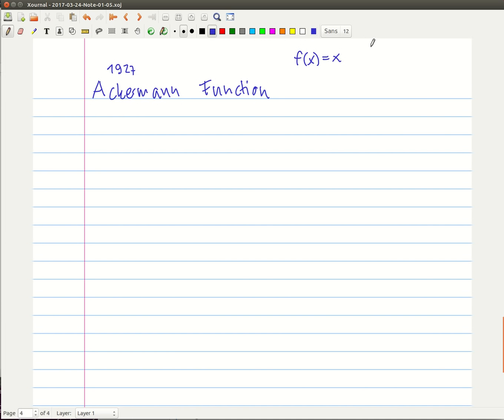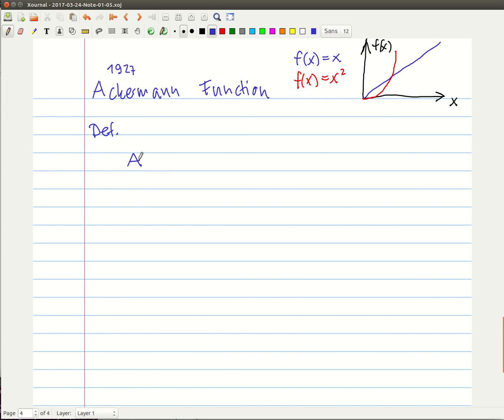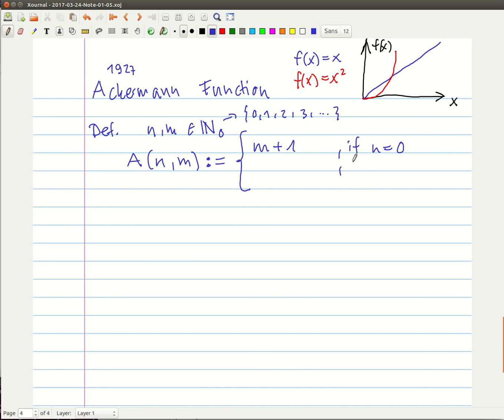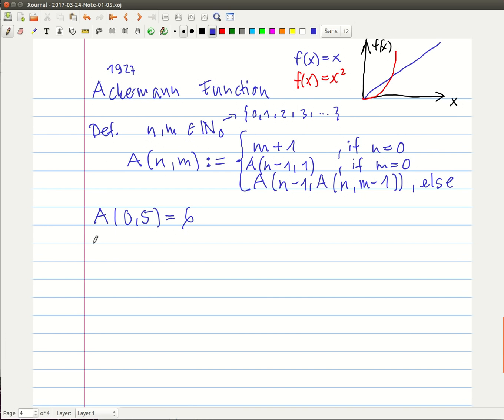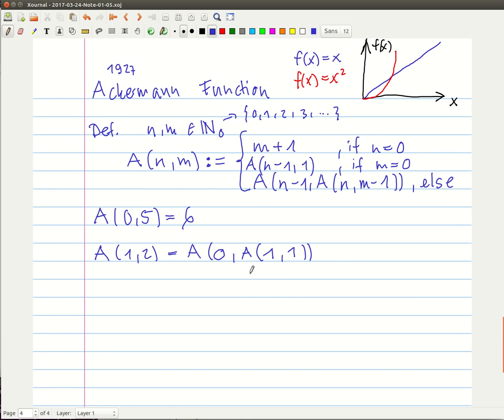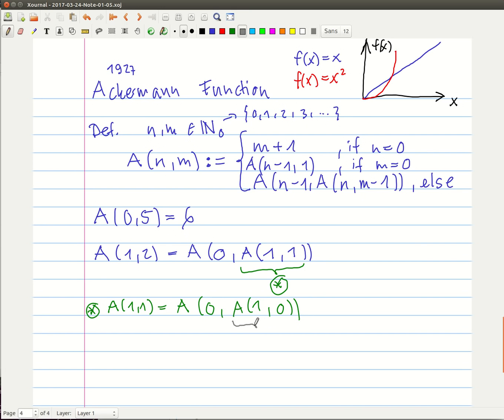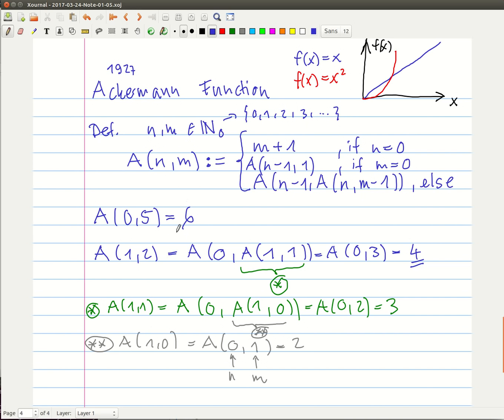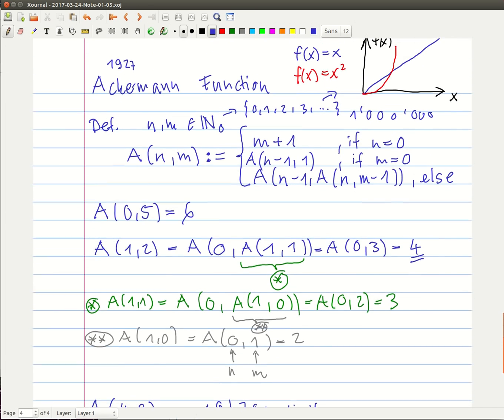A way to compute the Ackermann Function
I'm showing a way how to compute the Ackermann Function.

Its my first video tutorial. Be nice ;-)